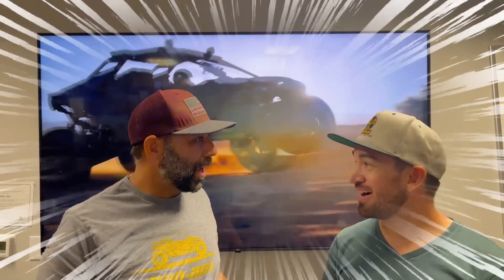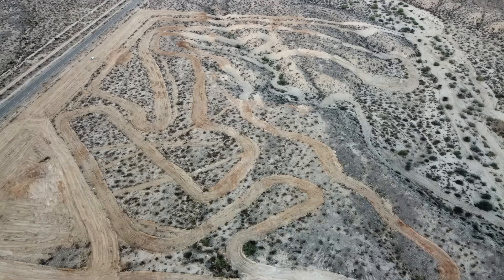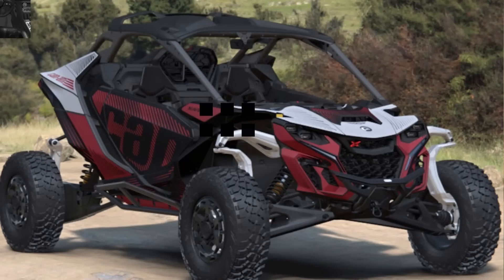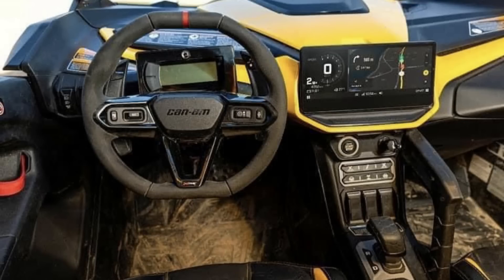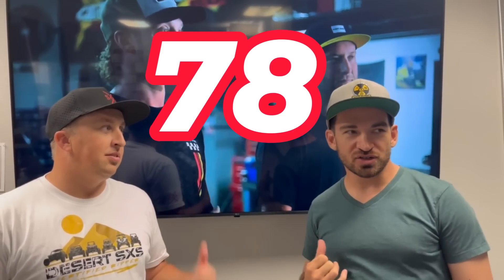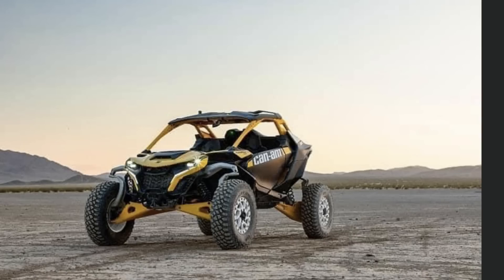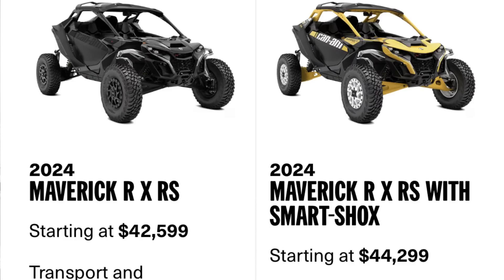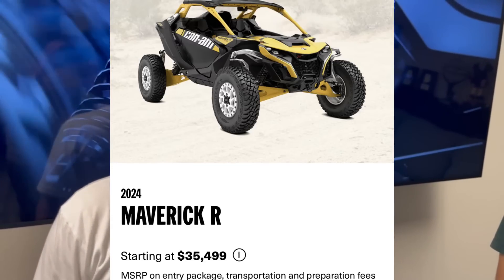New 2024 Canam Maverick R !! 240 HP Crazy Ideas! Or Pro R?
WOW! We finally have the stats on the New Can Am Maverick R! That praying mantis suspension is so crazy looking but wow I can't wait to see it in person and test it out! Whole new interior, clutch system, whole new belt system. Can Am knocked it out of the park on this one! We really did predict that Can Am would have a car with 243 HP! We were on the right track! Who else is excited?!
Join us at St. Anthony Sand dunes for the epic UTV Invasion for Labor Day weekend. And Halloween weekend in Lake Havasu City for the American Side by Side Legends Tour! Huge events coming up.

We are just turning gas into dirt! Riding anywhere and everywhere with anyone and everyone! We love to go fast and are always up for the adventure! Whether it's out on my 4-Mile private track or to any of the Side-by-side events, we are ready to go!